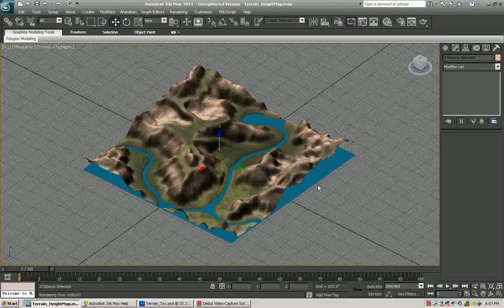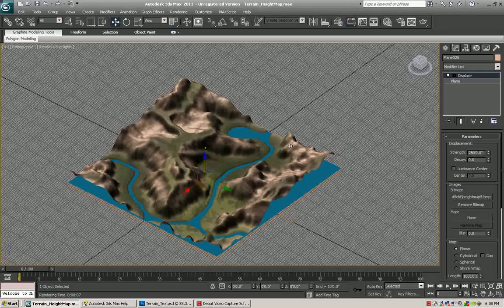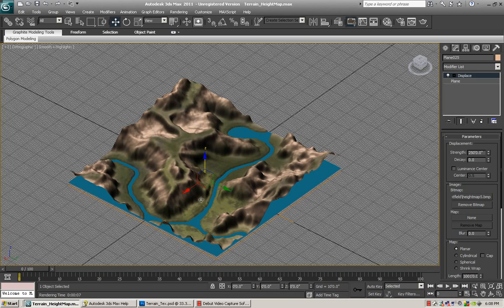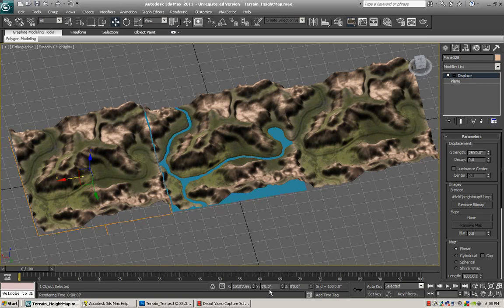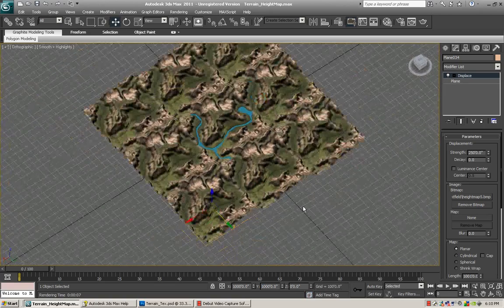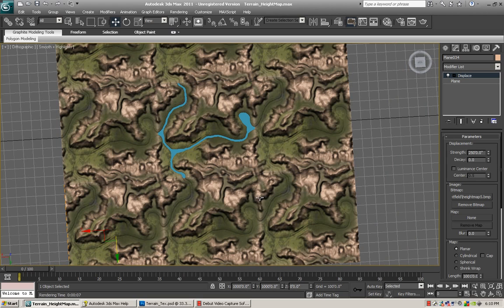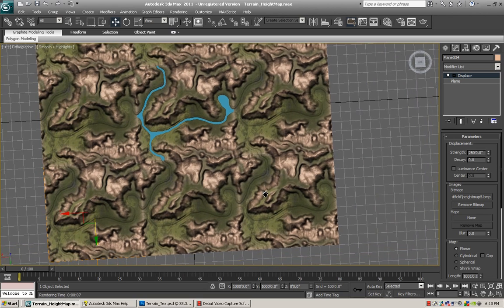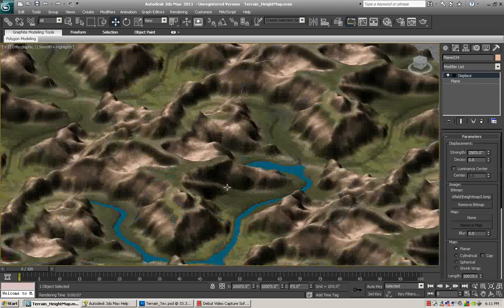Terrain8_TerrainMiddleGround.avi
Video Tutorial for creating Terrain Middle Ground & Background